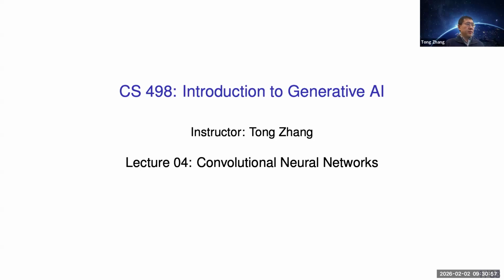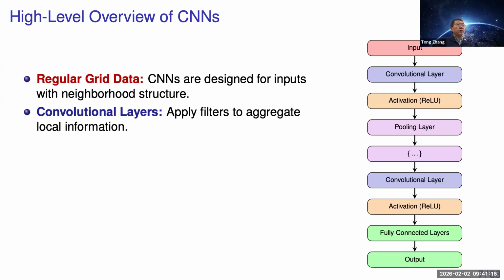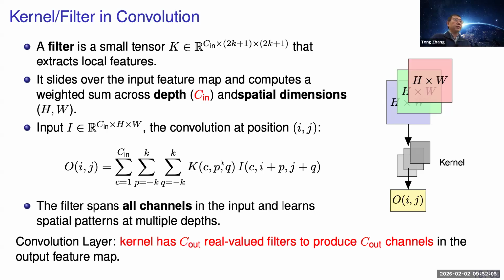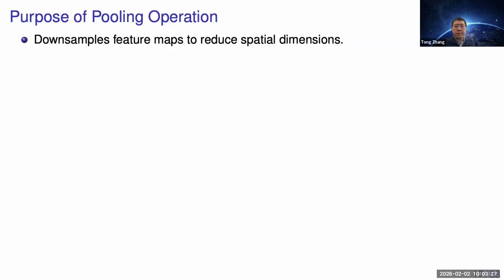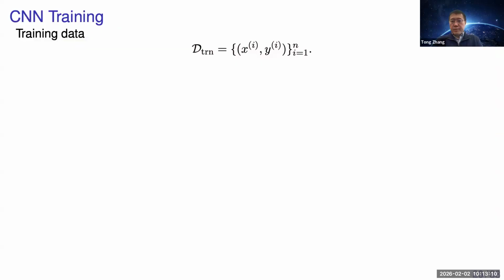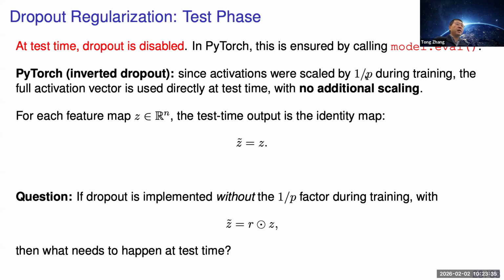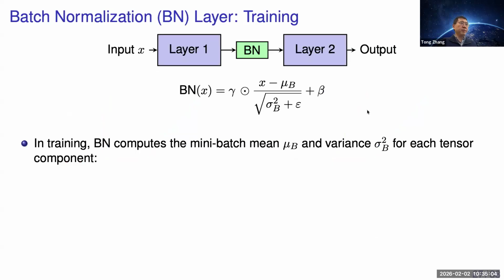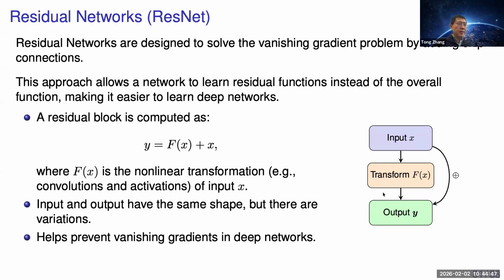CS498TZU lecture 4